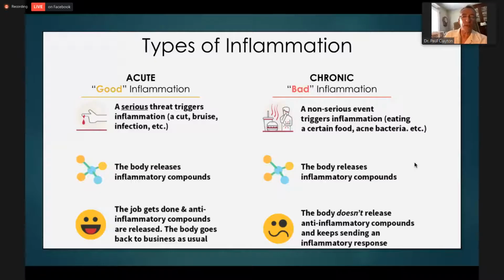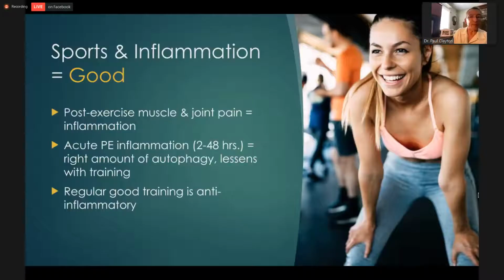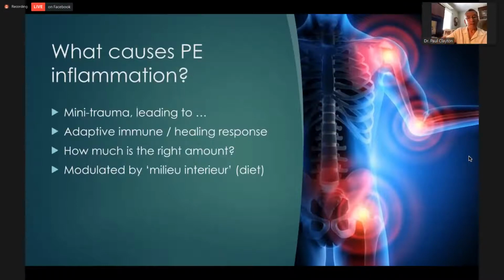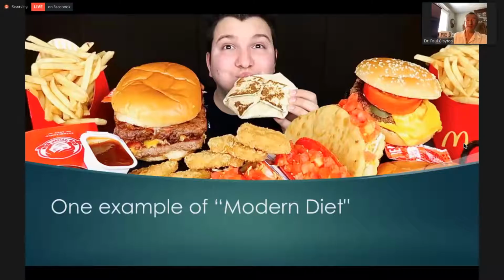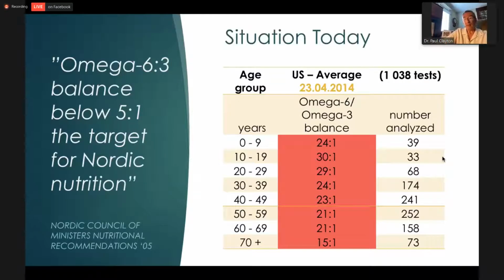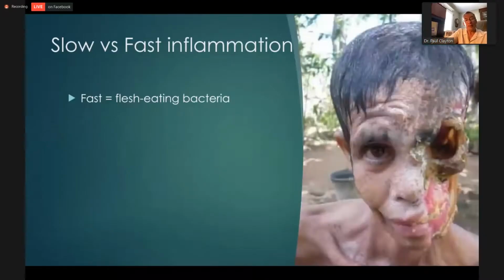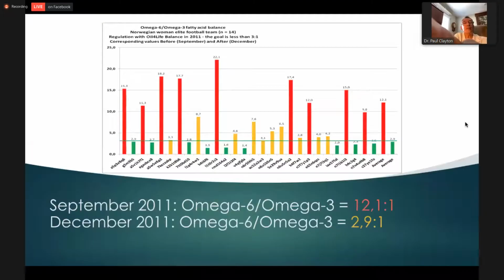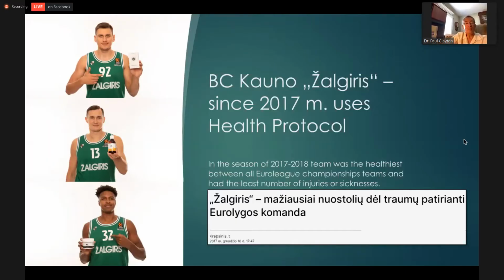Dr Paul Clayton - Inflammation, Health and Performance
This lecture is dedicated to professionals in the sport as well as anyone who is physically active and would like to be more fit.

Learn how you can partner with us and help yourself and your friends:

Dr. Paul Clayton graduated summa cum laude in Medical Pharmacology from Edinburgh University, prior to obtaining his Ph.D.
A former Chair of the Forum on Food & Health (UK), and Senior Scientific Advisor to the UK government’s Committee on the Safety of Medicines, he is currently a Fellow of the Institute of Food, Brain & Behaviour (Oxford).
He works with leading doctors and clinical scientists at centers of clinical expertise in many countries, designing and supervising pre-clinical and clinical trials of pharmaco-nutritional interventions.

Dr. Clayton’s books:
- Out of the Fire
- Let Your Food be Your Pharmaco-nutrition
- Strengthening Your Immune System